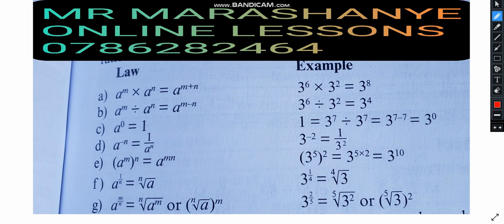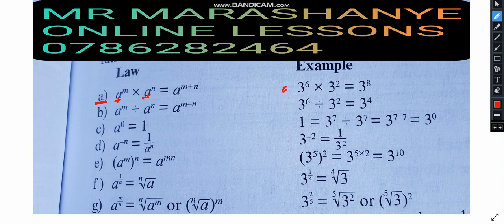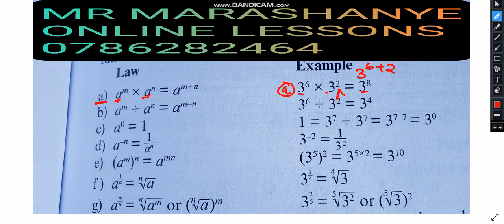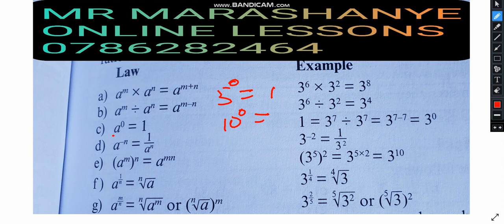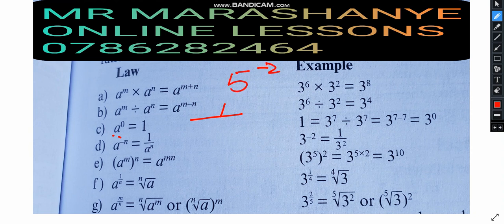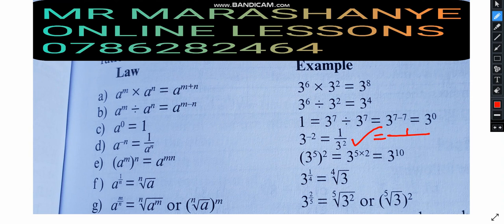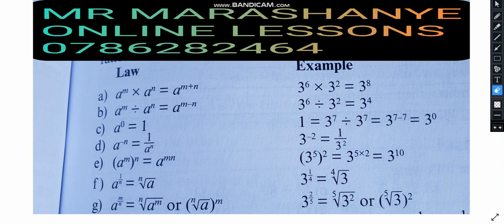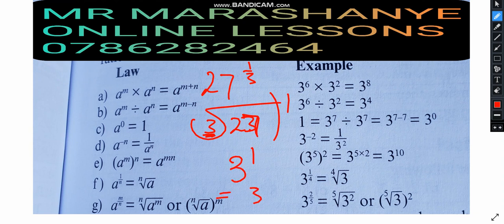MATHEMATICS: ALL THE LAWS OF INDICES